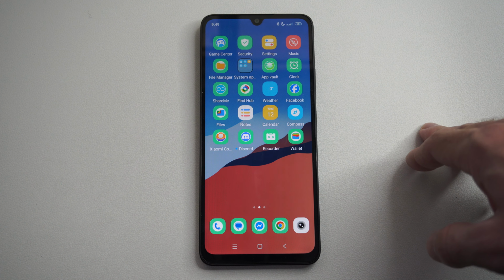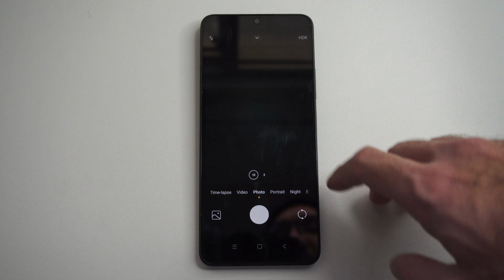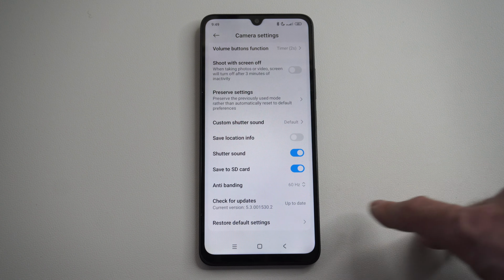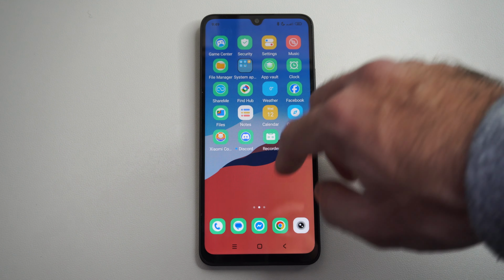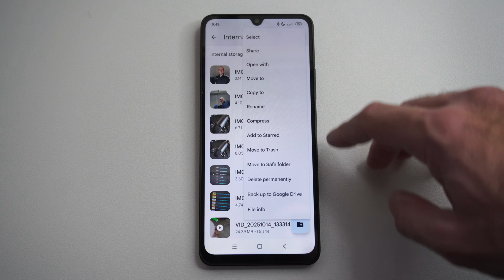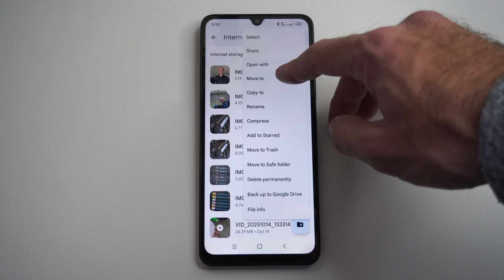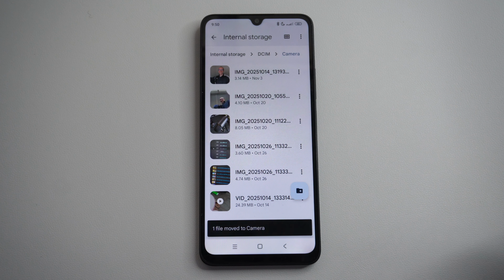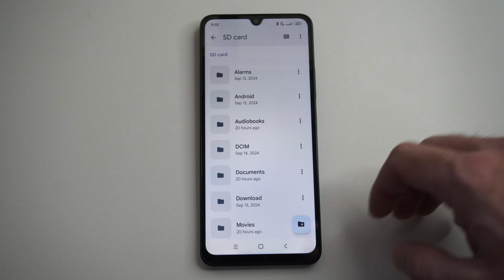How to Move Photos to SD Card on Xiaomi Phone (Android Tutorial)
You can transfer photos to your SD card on a Xiaomi phone by using the Camera settings, the built-in file manager, or third-party apps like Cx File Explorer for efficient storage management.

1. Set the SD Card as the Default Camera Storage
To make future photos automatically save to the SD card:
Open the Camera app on your Xiaomi phone.
Tap the gear icon (Settings) in the top corner.

Look for Storage location or Save to.
Select SD card as the preferred location.
This ensures all new photos are saved directly to your SD card, reducing the need to transfer them manually later

2. Move Existing Photos Using the File Manager
For existing photos stored in internal memory:
Open the File Manager app on your Xiaomi device (pre-installed as Mi File Manager, or use Google’s Files by Google).

Navigate to the DCIM or Camera folder where your photos are stored.
Tap and hold one photo to select it, then select other photos you want to move.

Tap the three dots menu and select Move or Copy.
Choose your SD card as the destination and select a suitable folder (you can use DCIM/Camera or create a new one).
Tap Move here (or Paste) to complete the transfer

3. Use Third-Party Apps (Optional)
For batch transfers or advanced file management:
Cx File Explorer or Amaze File Manager can help move multiple folders at once.

Download and open the app from the Google Play Store.
Grant necessary permissions for storage access.
Navigate to the photos in internal storage.
Select the photos and choose Move to SD card, then pick the destination folder.

Confirm the transfer

4. Move Photos via Settings (Alternative)
Some Xiaomi devices allow moving photos via the Settings app:
Open Settings Storage & memory.

Tap Images or Photos to view stored pictures.
Select the photos you want to transfer.
Tap the three-dot menu at the top and choose Copy to SD card.
Select the SD card folder as the destination